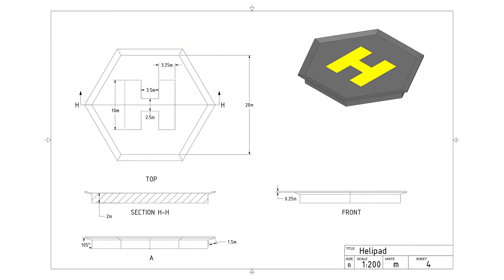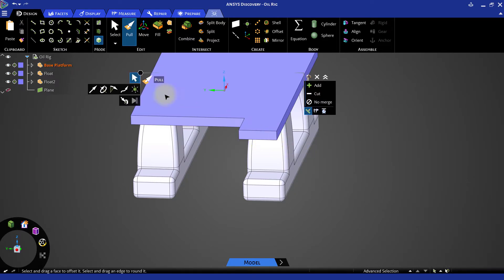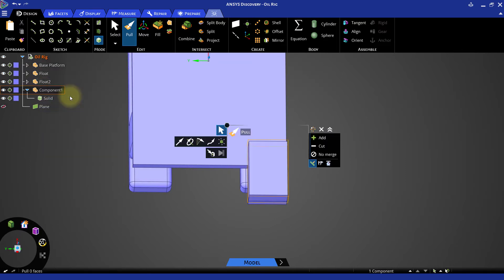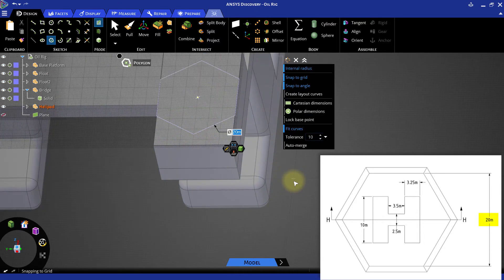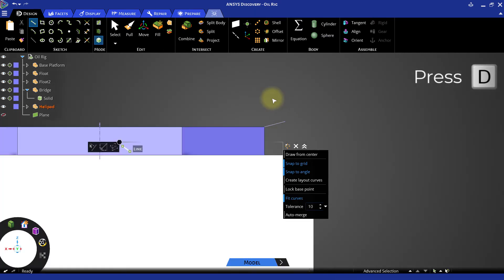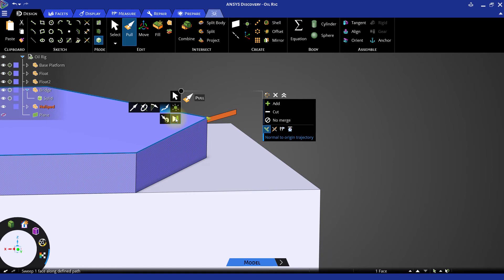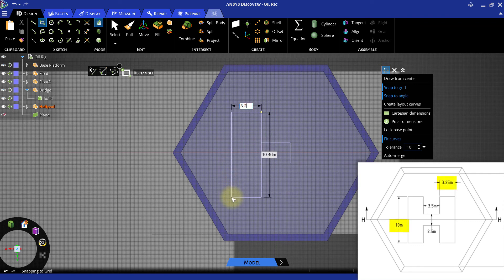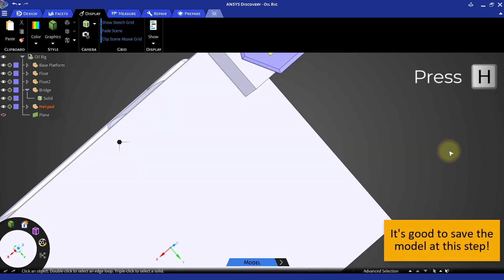Ansys Discovery Modeling Tutorial — Oil Rig Geometry — Lesson 7, Part 2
In this video lesson we will learn the step-by-step process for creating some of the complex components of an oil rig assembly using Ansys Discovery. In this video we will cover the helipad. In this video lesson we will cover what solid modeling is and learn the importance of solid modeling in the design phase of modern products. This lesson is part of the Ansys Innovation Course: Learning Solid Modeling with Ansys Discovery. To access this and all of our free, online courses — featuring additional videos, quizzes and handouts — visit Ansys Innovation Courses